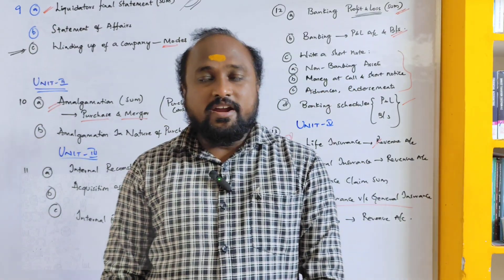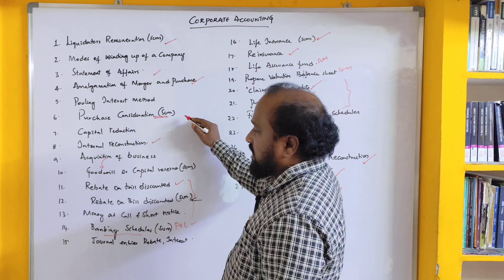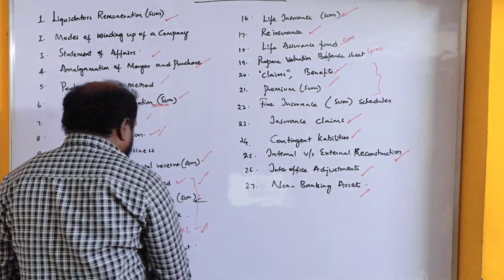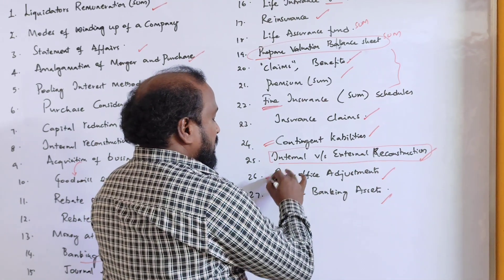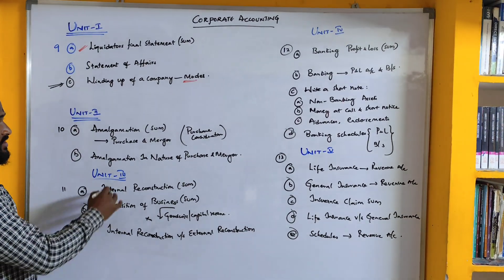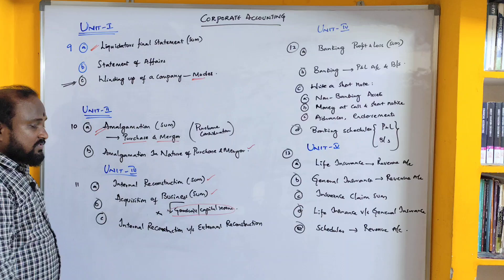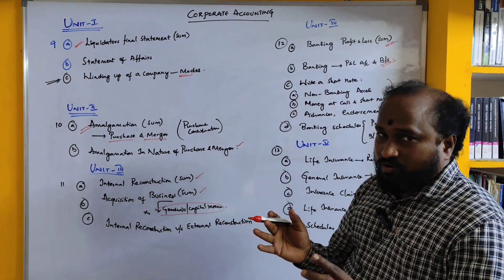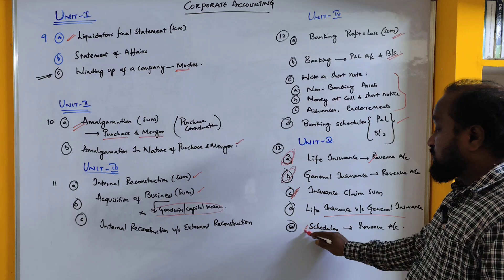CORPORATE ACCOUNTING || 💯 IMPORTANT QUESTIONS for bcom4thsemcorporateaccounting